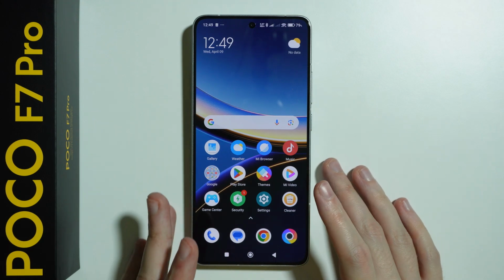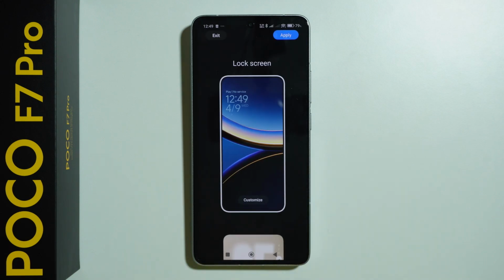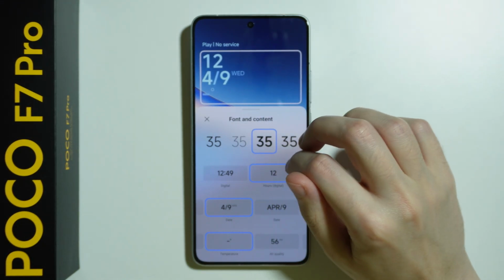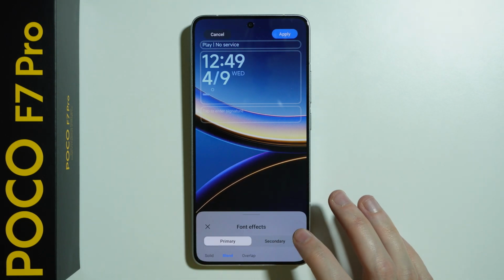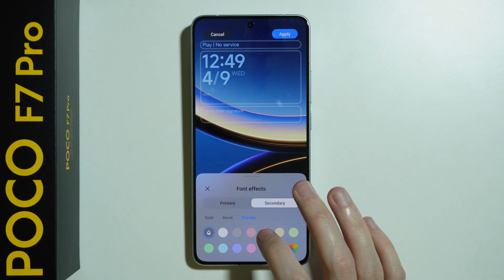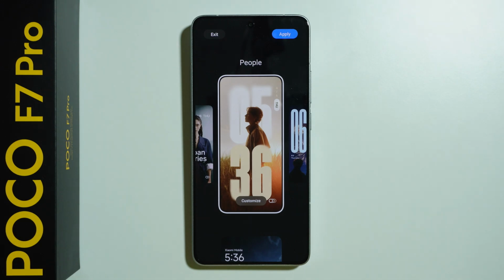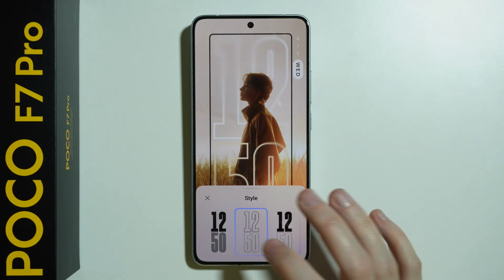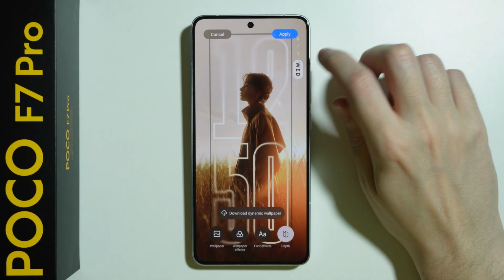POCO F7 Pro: How to Edit Lock Screen Clock (Customize Clock) - Change Style, Font & Color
Want to personalize your POCO F7 Pro lock screen? This tutorial shows you how to edit the lock screen clock by changing its style, font, and color in HyperOS settings. We'll guide you through all available clock designs, from digital to analog options, and show you how to customize them for a unique look. Learn how to adjust clock positioning, add weather information, and create the perfect lock screen aesthetic. Transform your device's appearance with these simple customization steps!